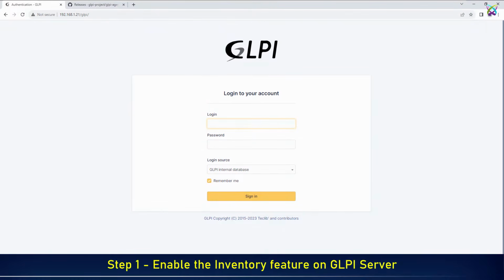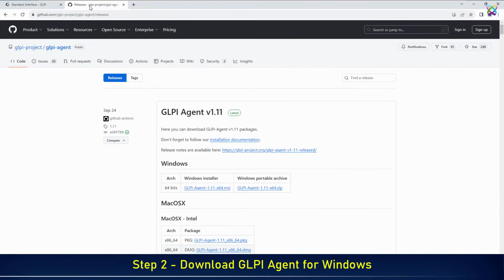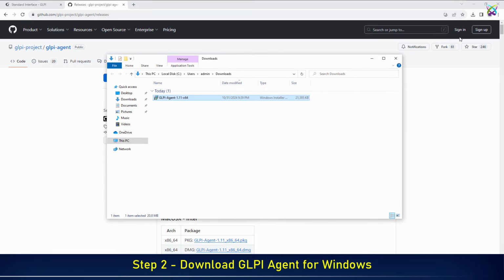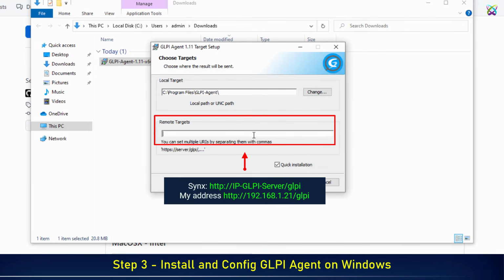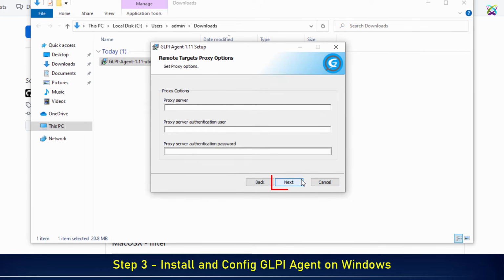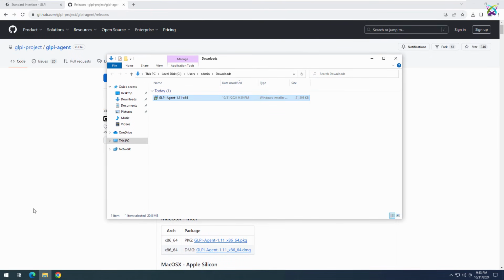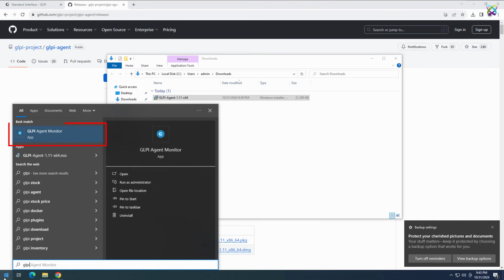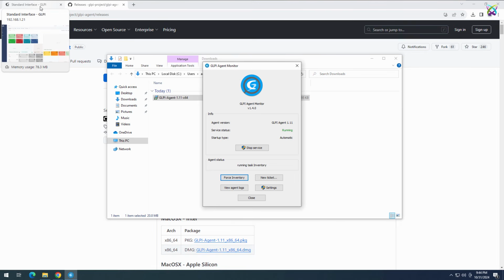GLPI - Install and Configure GLPI Agent on Windows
✅ GLPI - How to Install and Configure GLPI Agent on Windows 7/8/10/11 and Windows Server 2012/2016/2019/2022/2025

📌 GLPI tutorials

👉 How to Install GLPI 10 ( IT & Asset Management System ) on Ubuntu 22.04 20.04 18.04 LTS /Debian

👉 How to Install GLPI 10 ( IT & Asset Management System ) on CentOS | CentOS Stream | RockyLinux | AlmaLinux | RHEL

Introduction to GLPI Agent (More Detailed)
🔥 What is GLPI Agent?
GLPI Agent is a crucial component of the GLPI (Gestionnaire Libre de Parc Informatique) ecosystem, designed to automatically collect IT asset information, including:

✅ Hardware: CPU, RAM, hard drive, network cards, peripheral devices...
✅ Software: Operating system, installed applications, versions, licenses...
✅ Network Devices: IP address, MAC address, connection status...

Benefits of GLPI Agent
🔹 Automated IT Asset Management: No manual inventory needed, always up-to-date information.
🔹 Hardware & Software Monitoring: Easily track system status and detect device changes.
🔹 Software License Management: Keep track of the number and status of software licenses.
🔹 Maintenance & Troubleshooting Support: Provides detailed data to help IT teams resolve issues quickly.
🔹 Integration with GLPI Server: Centralizes management data, generates accurate reports, and optimizes resources.

GLPI Agent is compatible with Windows, Linux, and macOS and can be easily deployed in businesses of all sizes. This tool is extremely useful for IT administrators to save time and enhance the efficiency of IT infrastructure management. 🚀

👉 If you're using GLPI for IT asset management, installing GLPI Agent is a crucial step to automate inventory processes and monitor devices effectively.